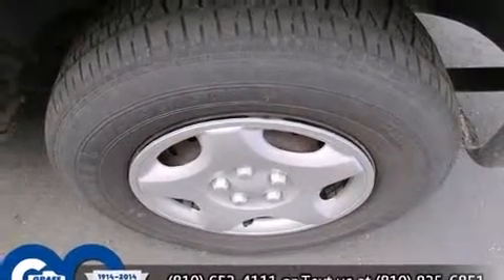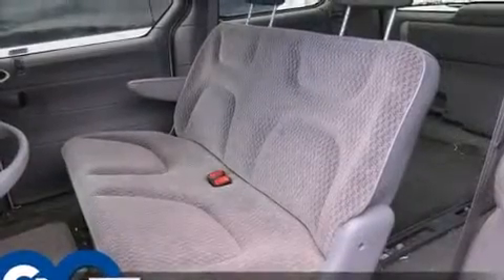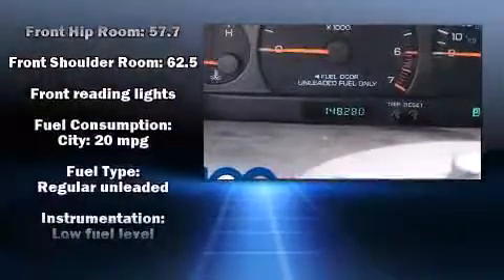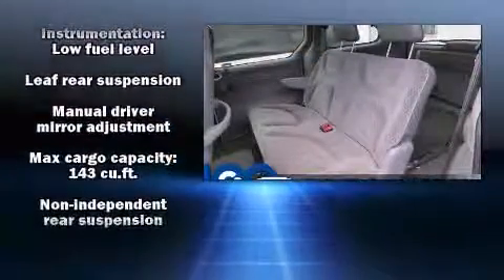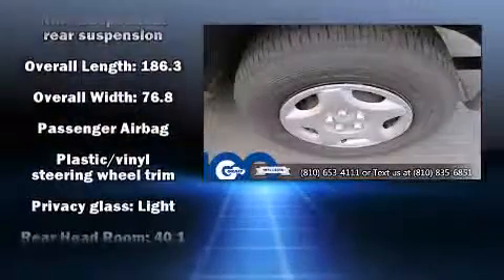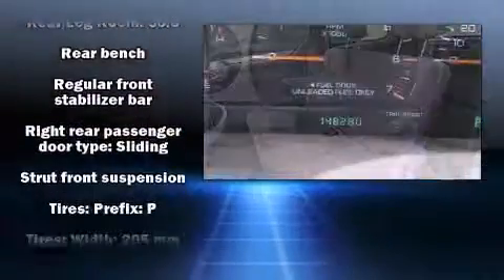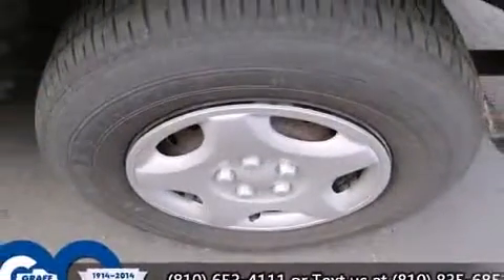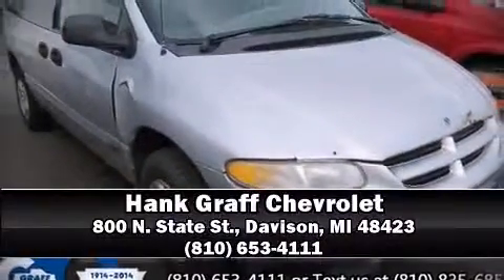Hank Graff Davison - Dodge Caravan **BLOWOUT SPECIAL**!!! - For Sale Davison MI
Dodge Caravan **BLOWOUT SPECIAL**!!!

 Come test drive this 2000 Dodge Caravan. It features an automatic transmission, front-wheel drive, and a 3 liter 6 cylinder engine. All of the premium features expected of a Dodge are offered, including: front bucket seats, rear wipers, and more. Storage solutions are integrated throughout the interior, demonstrating thoughtful attention to detail. Audio features include an AM/FM radio, a cassette player, and 4 speakers, providing excellent sound throughout the cabin. We have a skilled and knowledgeable sales staff with many years of experience satisfying our customers needs. We'd be happy to answer any questions that you may have. Please don't hesitate to give us a call.